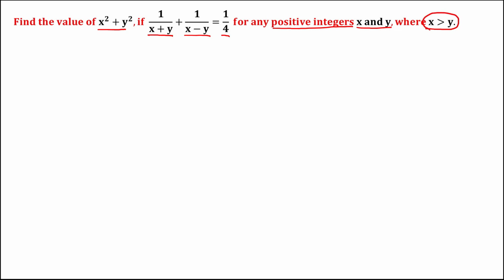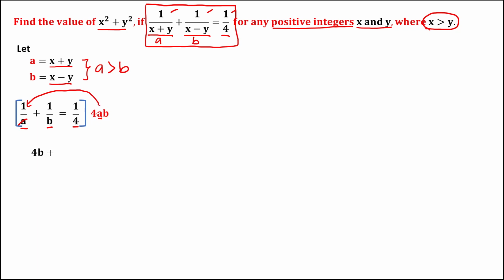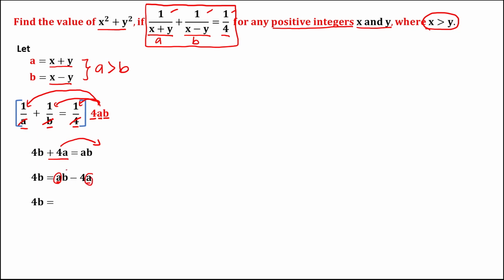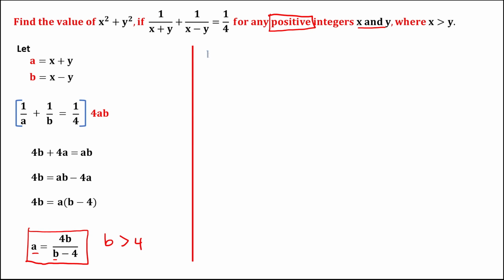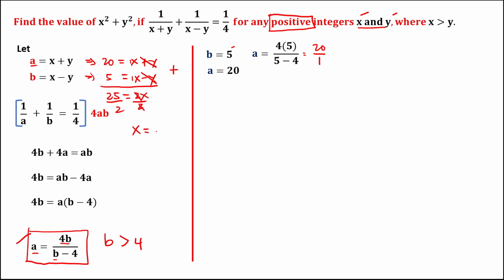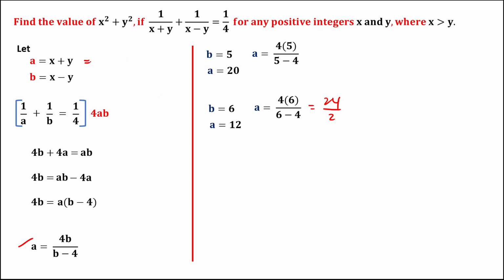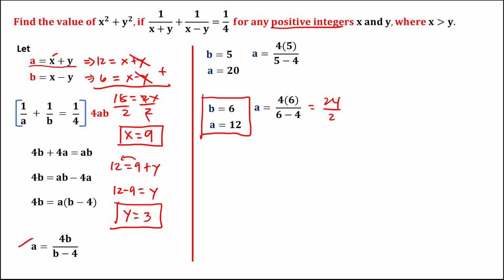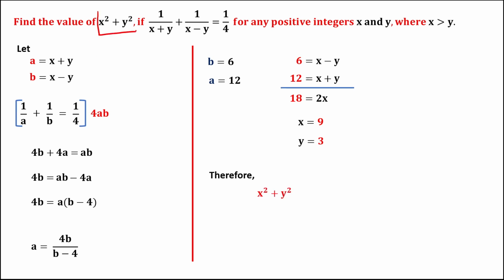FIND x^2 + y^2 || MATH COMPETITION PROBLEM